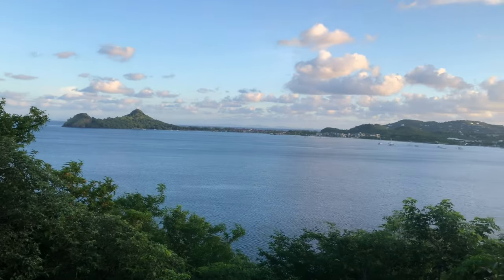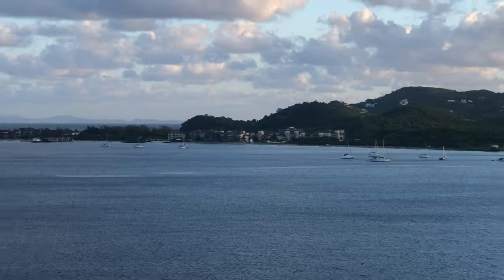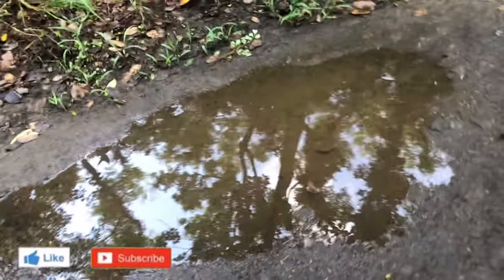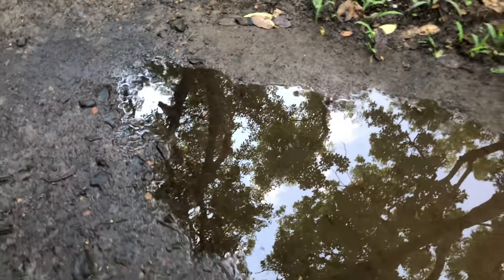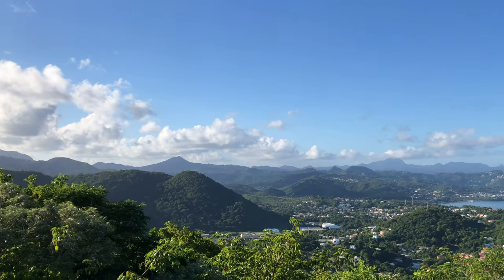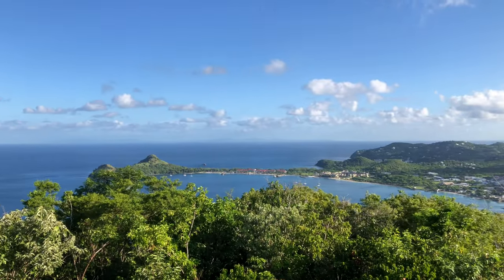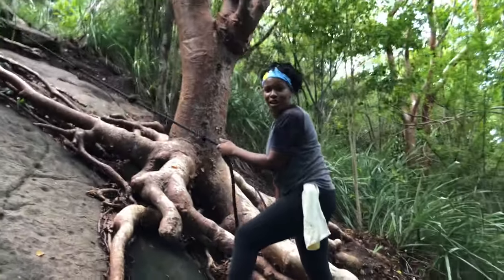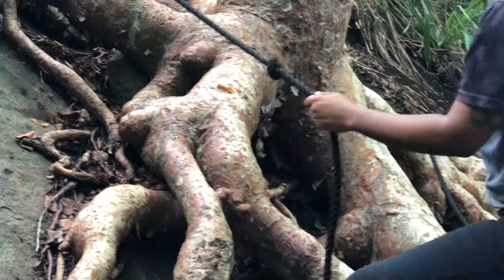Hike Up Mt. Pimard | Saint Lucia Adventures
Thank you for being here! Today’s adventure takes us to Mount Pimard which is a 171m/561ft mountain in the north of Saint Lucia.  It’s quite a journey up so do enjoy the hike with me. 😅

At its peak I overlook Rodney Bay, Pigeon Island and observe a picturesque view of the north of Saint Lucia.

Lifestyle | Caribbean Fun | Adventure | Holistic Welkness

Follow me 📲
IG: ty.lifeartist | TikTok: ty.lifeartist

Peace & Love,
Ty 💕